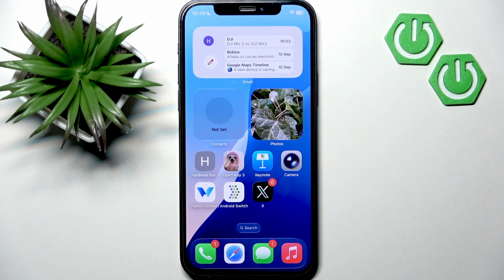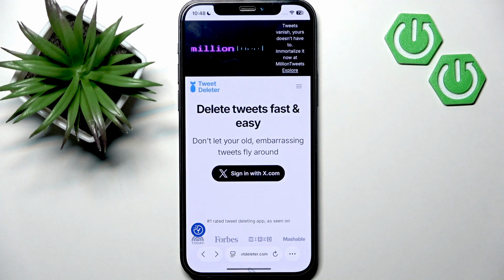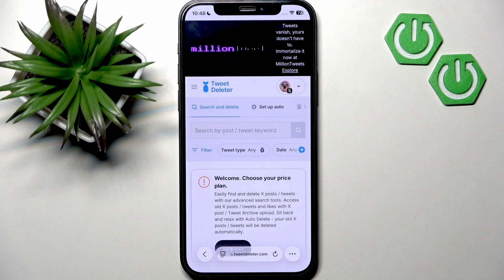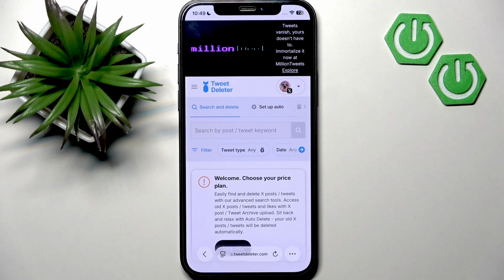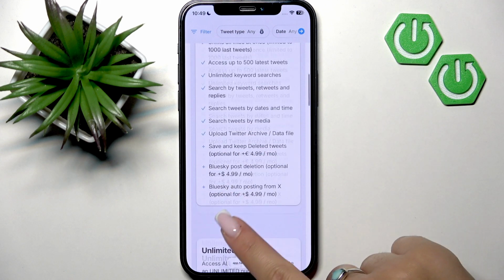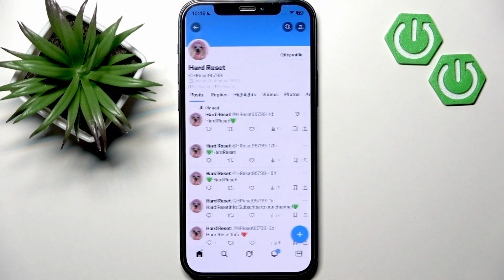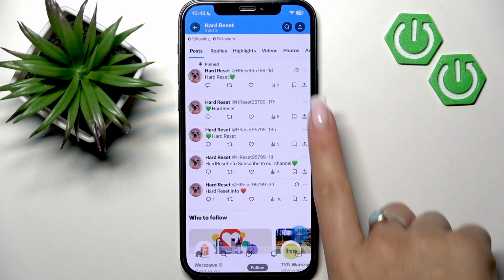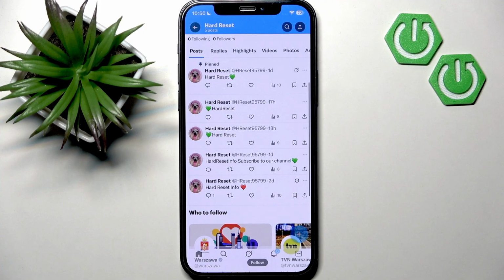How To Bulk Delete Tweets On X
If you want to remove multiple tweets from your X (formerly Twitter) account, this video will show you the best ways to bulk delete tweets on X. Since X does not offer a built-in bulk delete feature, we explain how to use third-party tools like TweetDeleter and TweetDelete to quickly remove many posts at once. You’ll also learn how to manually delete tweets one by one directly from your X profile. We cover important tips, including how to filter tweets by date, keyword, or type, and what to expect regarding free and paid options. Whether you want to clean up your X account or start fresh, follow these steps to delete tweets in bulk or individually.

How to bulk delete tweets on X (Twitter)?
How to use TweetDeleter or TweetDelete to remove multiple tweets from X?
How to manually delete tweets on X (Twitter) account?

0:00 Introduction
0:06 No built-in bulk delete on X
0:16 Using third-party tools (TweetDeleter, TweetDelete)
0:33 Signing in and filtering tweets
0:52 Confirming bulk delete and payment info
1:10 Manual tweet deletion on X
1:26 Navigating to posts and deleting individually
1:52 Final tips and channel info